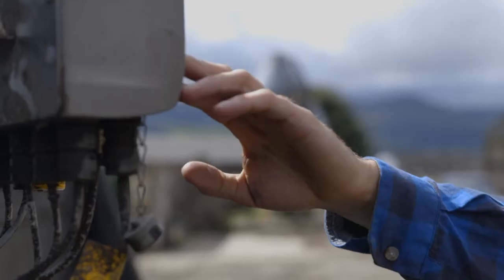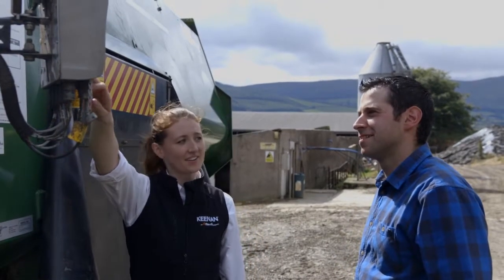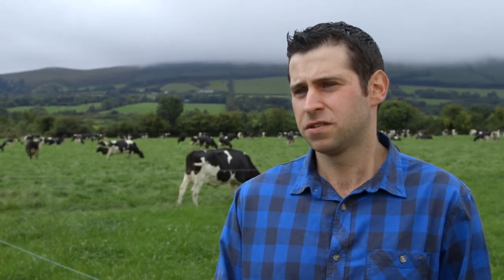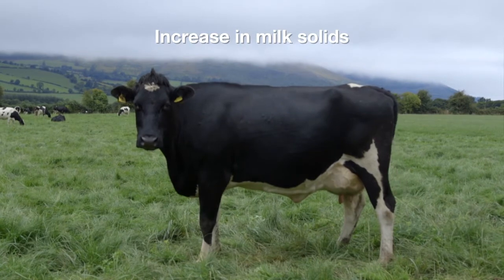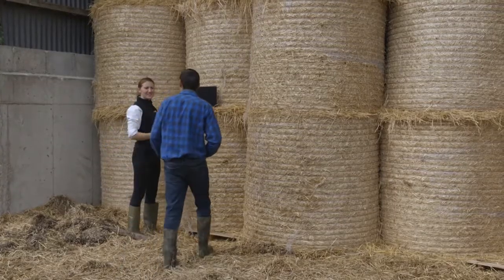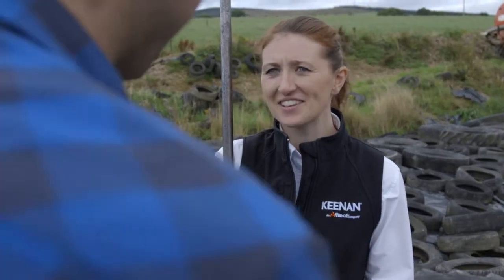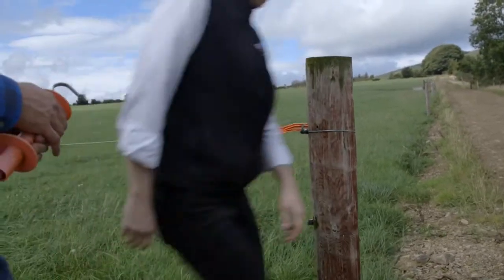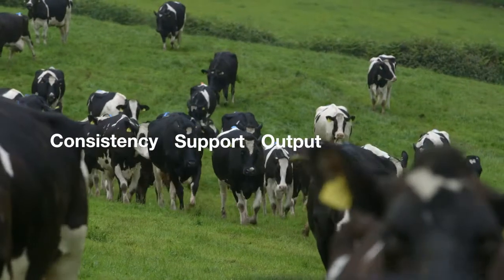Benefits of Alltech & KEENAN on farm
Liam McDonald talks about the benefits of Alltech and KEENAN on his farm.